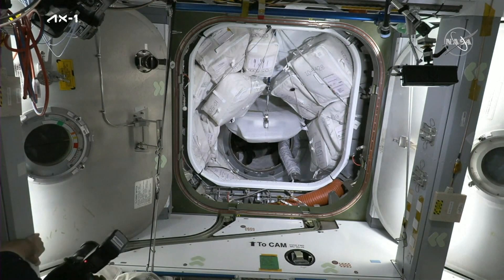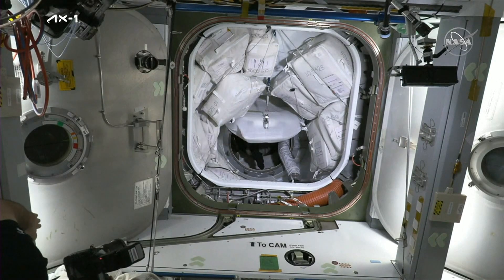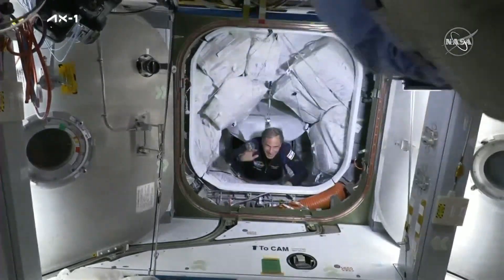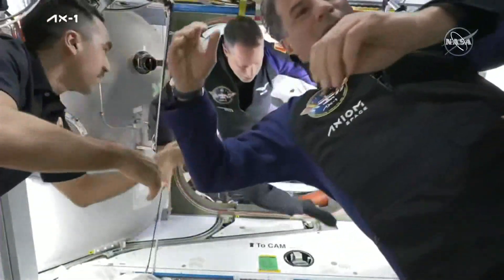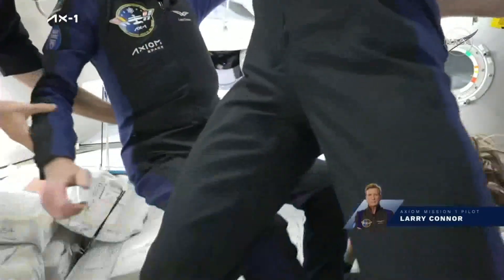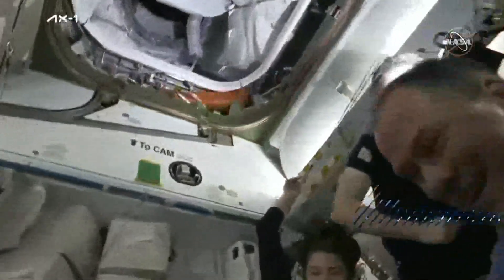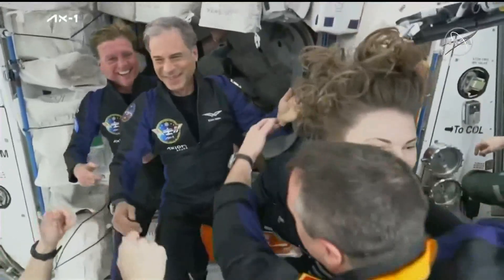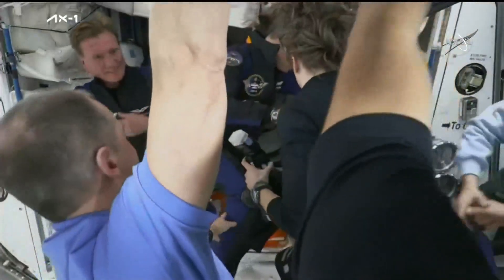Historic Moment: Watch as first private SpaceX crew enters International Space Station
History was made Saturday as the first-ever private astronaut mission docked with the International Space Station.